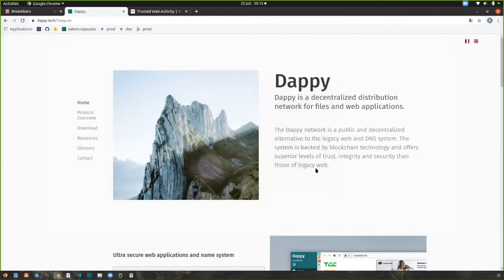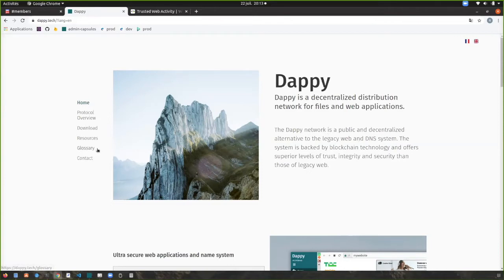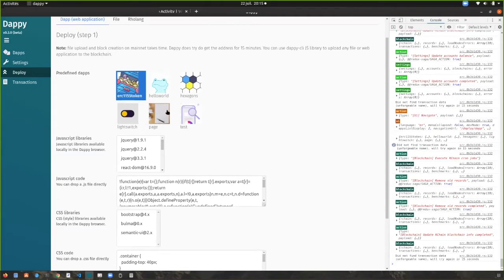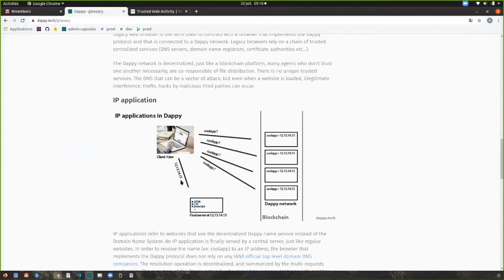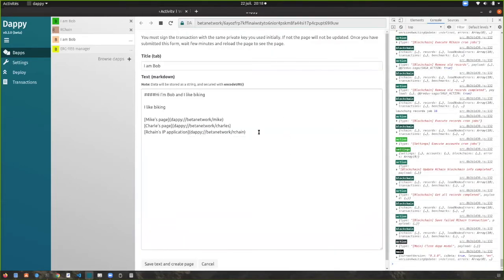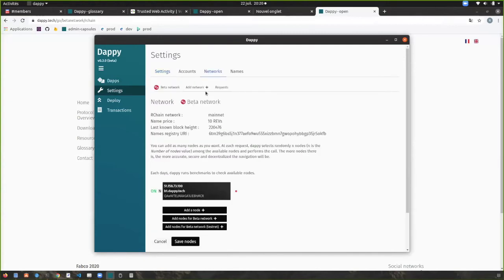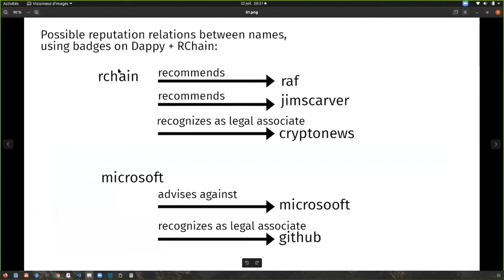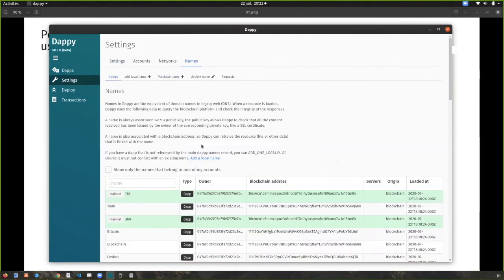DAppy Walkthrough July 22 / DAppy演练7月22日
DAppy Walkthrough July 22

DAppy演练7月22日